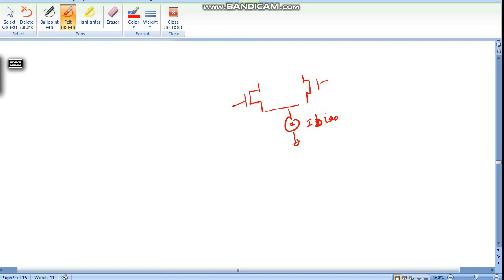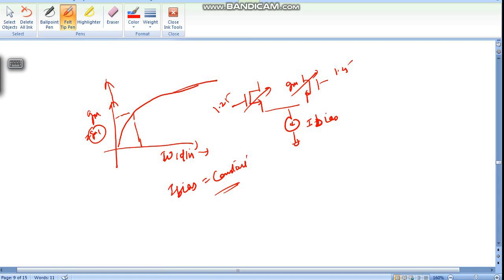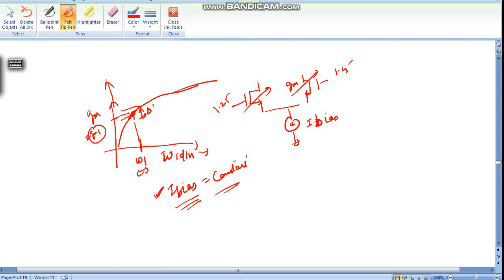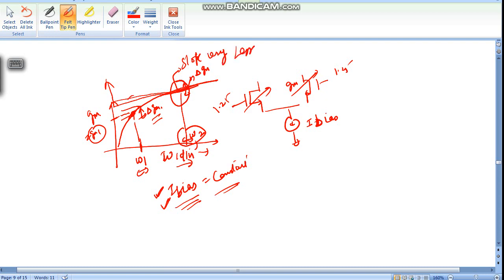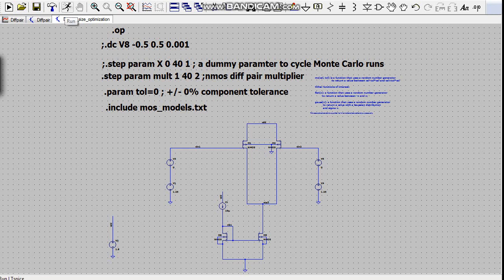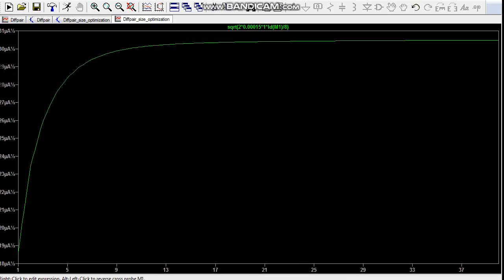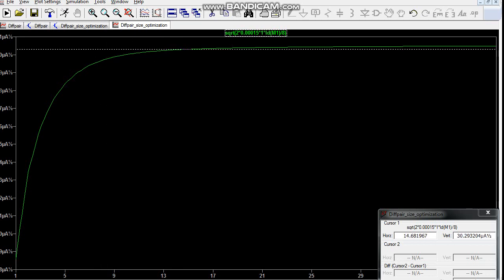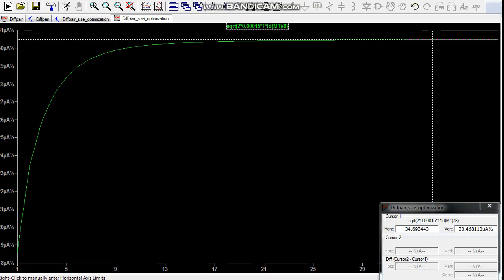Differential Pair Sizing and Size optimization using LTSPICE